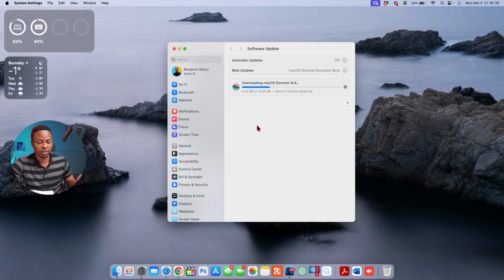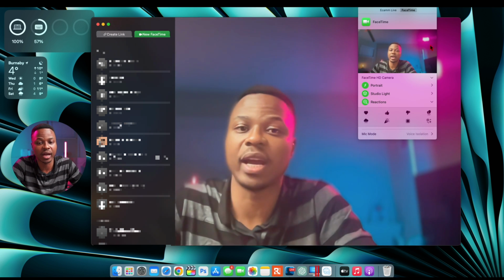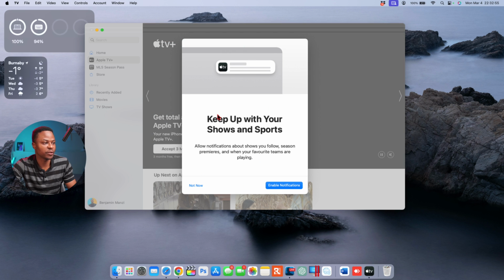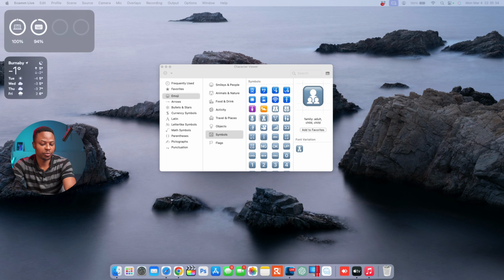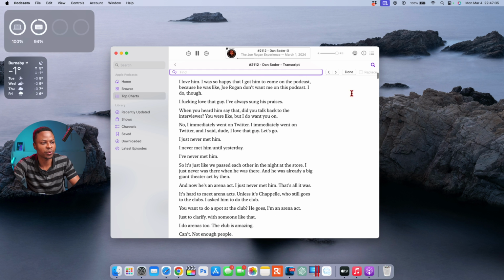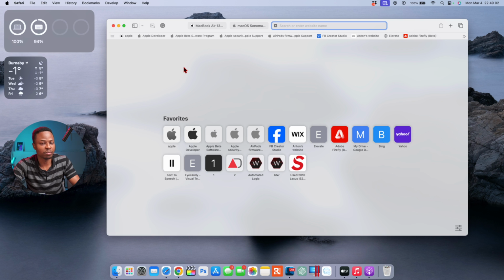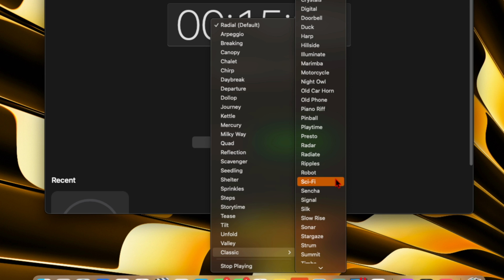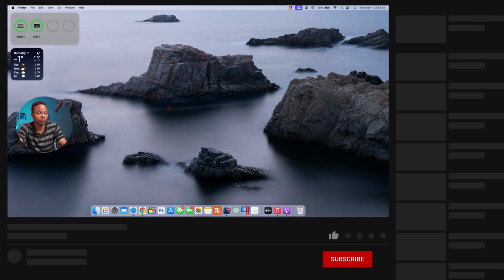macOS Sonoma 14.4 Released. Here’s What's New!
macOS Sonoma 14.4 is out now! In this video, I cover all there is to know about the newly released macOS update. Enjoy!

ⓘ Chapters ⓘ
00:00 - intro macOS 14.4
00:10 - update size
00:20 - New Software changes
01:30 - FaceTime changes
02:10 - finally this is fixed
02:44 - More New Features & Changes